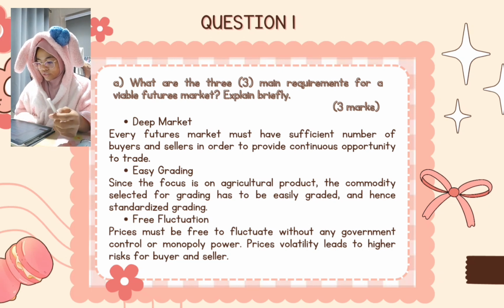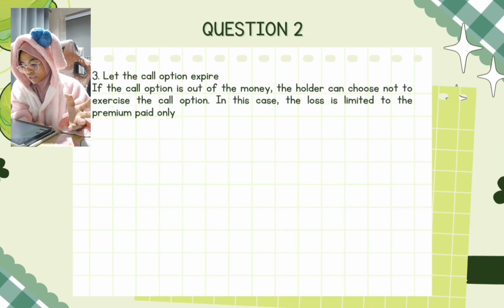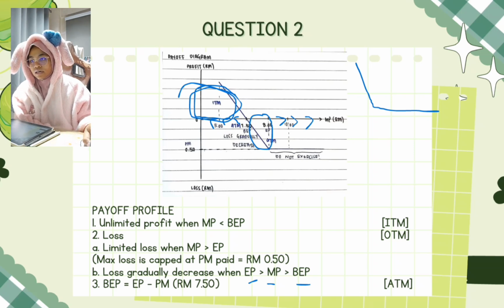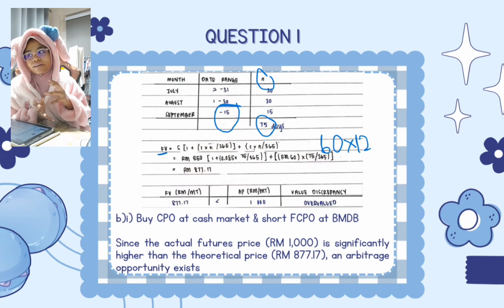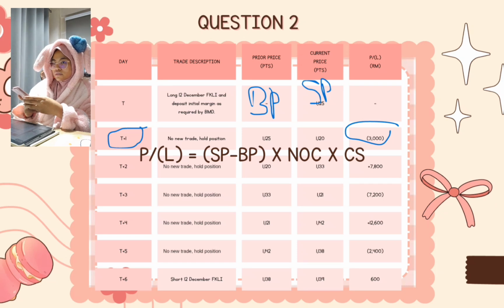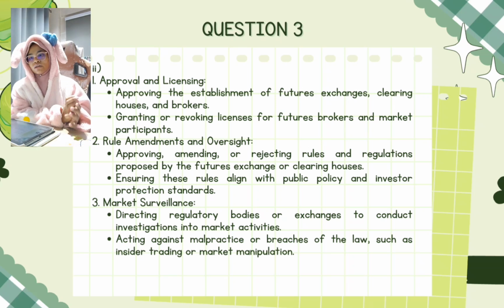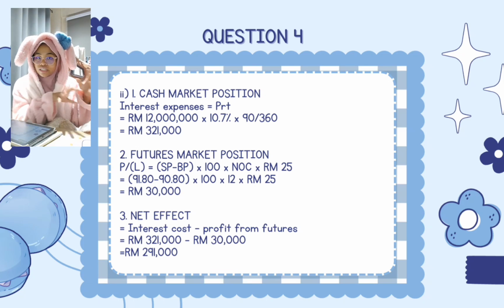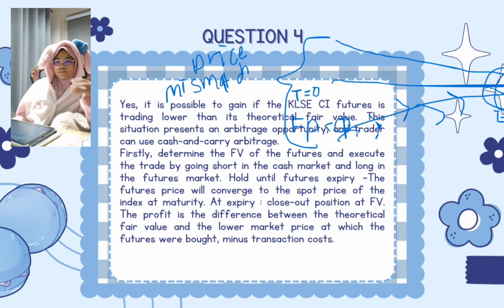FIN379 - NOV 2005 PAST YEAR (1%)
Canva slide